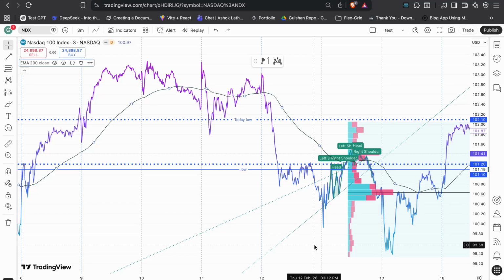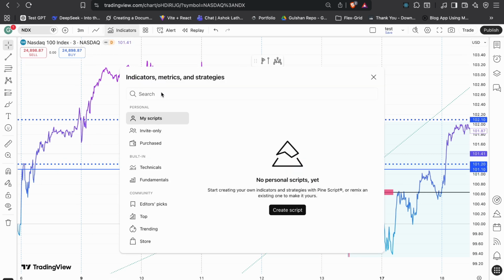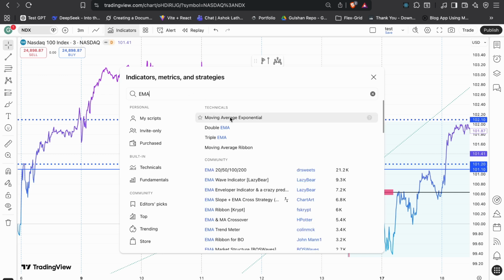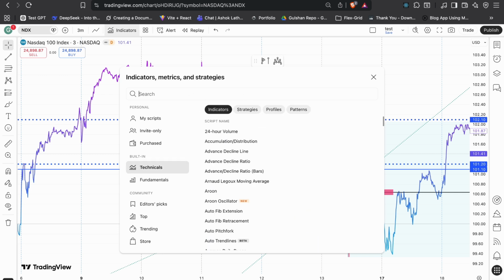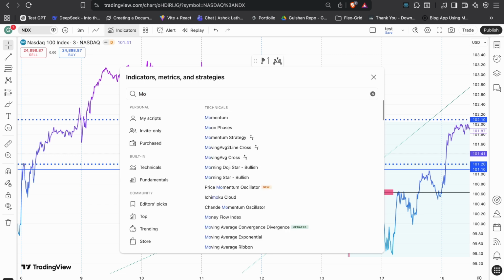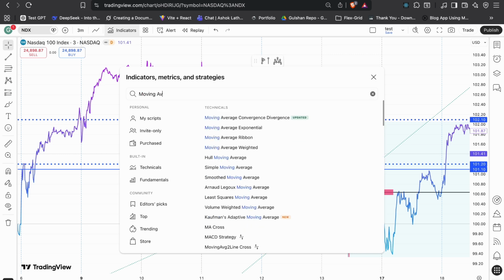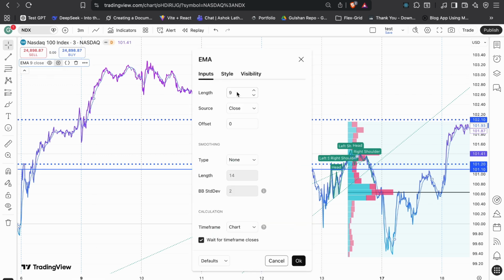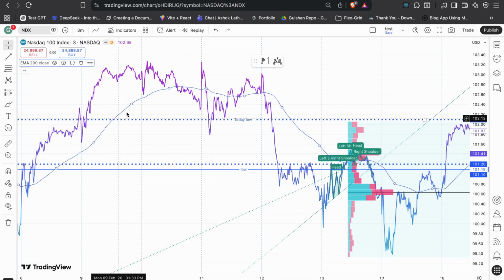How to Add 200 Day Moving Average in TradingView – 200 MA Settings (Step-by-Step)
In this comprehensive tutorial, we will guide you through the process of adding a 200-day moving average (MA) in TradingView. The 200 MA is a crucial indicator for traders, providing insights into long-term trends and market momentum. Our step-by-step instructions will ensure that you can easily customize the settings to fit your trading strategy. Whether you are a beginner or an experienced trader, this video will enhance your technical analysis skills. Join us as we explore the features of TradingView and learn how to effectively utilize the 200-day moving average for better trading decisions.